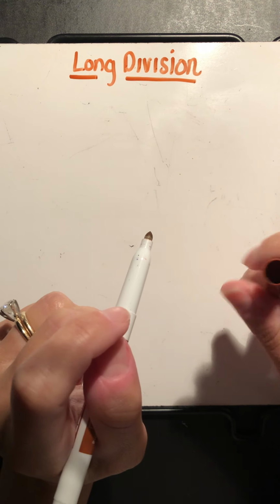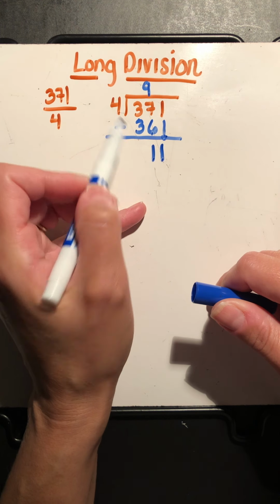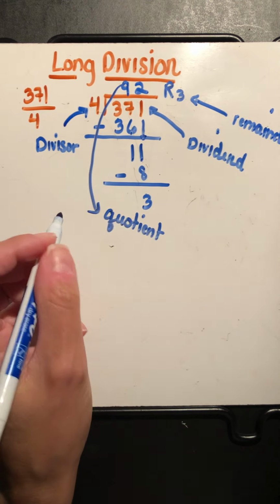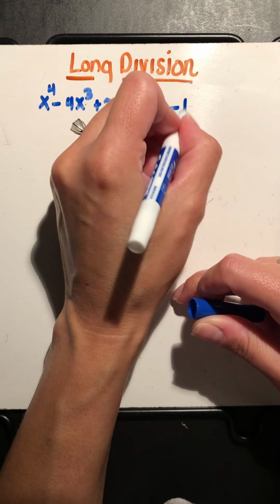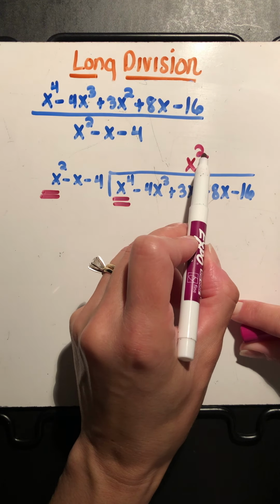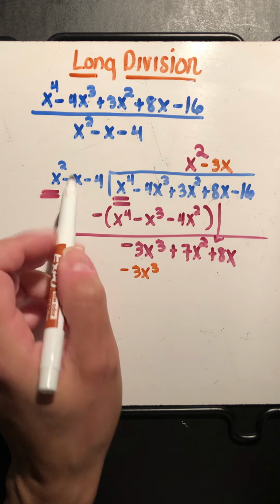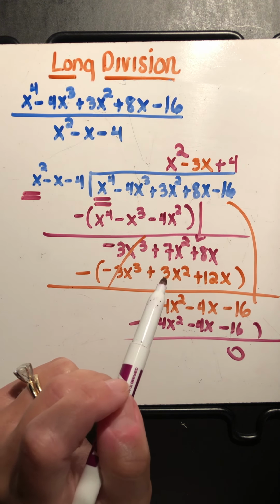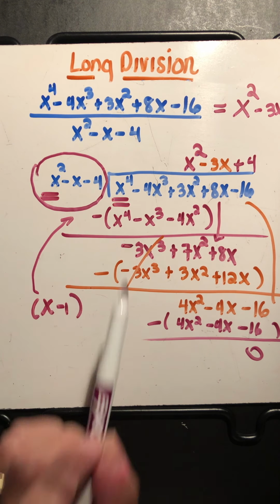Polynomial Long Division